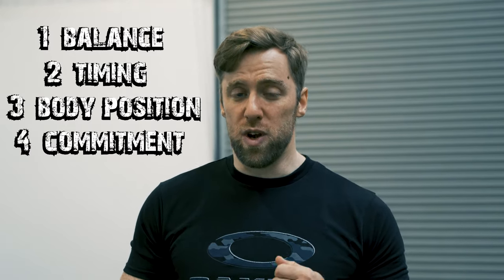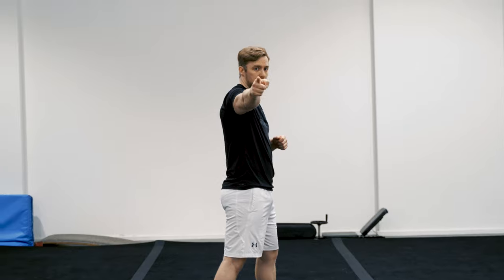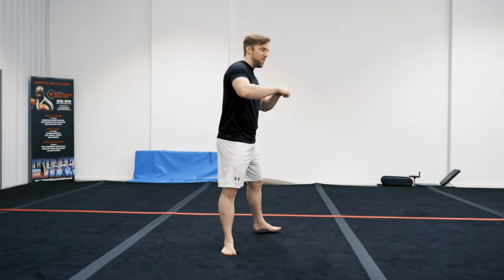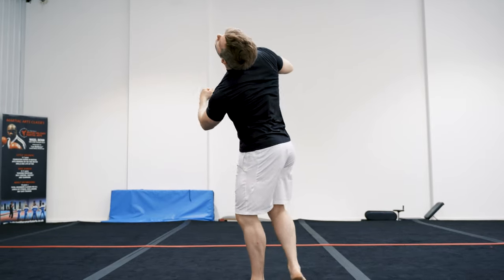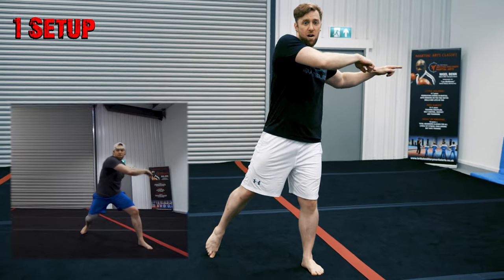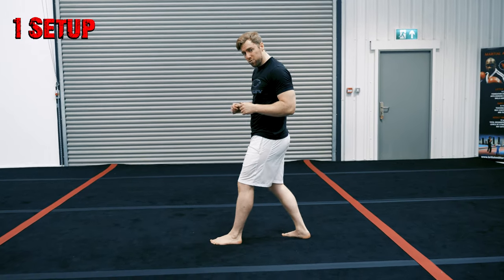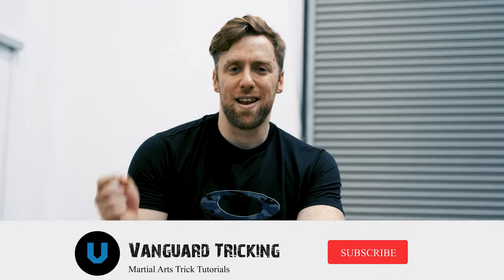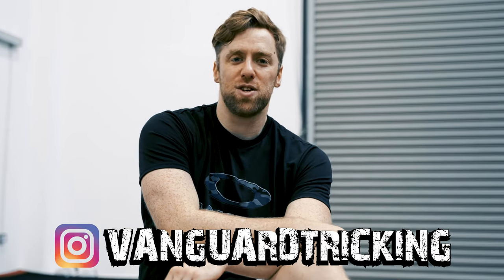HOW TO SIDESWIPE (MOST DETAILED TUTORIAL EVER??)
Oh yes, it's the most detailed sideswipe tutorial ever!!

In this video we cover exactly what a sideswipe is, what people mistake it for, how to tweak your tornado and 540 to get them sideswipe-ready, the two different types of sideswipes, and which one will be best for you.

Then we break down the move into 4 stages, explaining exactly what you should be focusing on with each step.

As always we've got our troubleshooting, covering the 5 most common problems people get with sideswipes.

Upload your sideswipes and tag us!